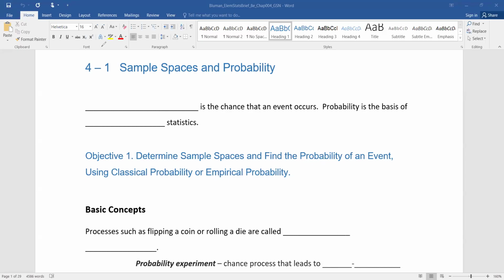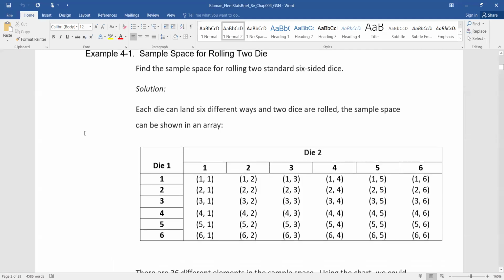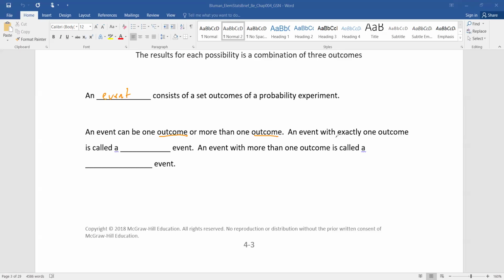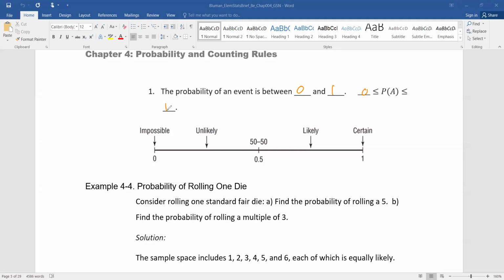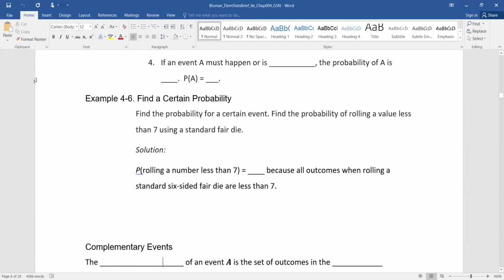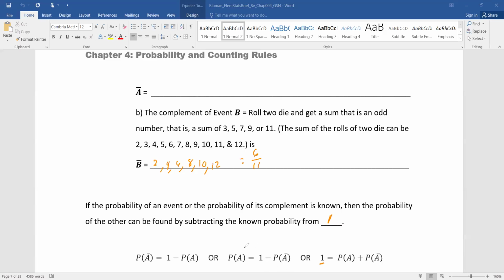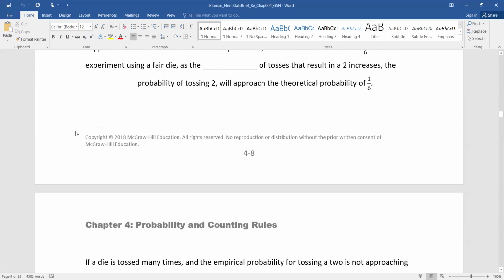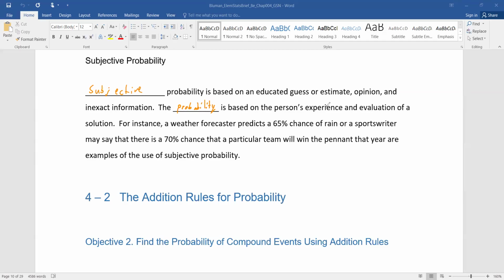College Stats 4.1 Sample Spaces and Probability